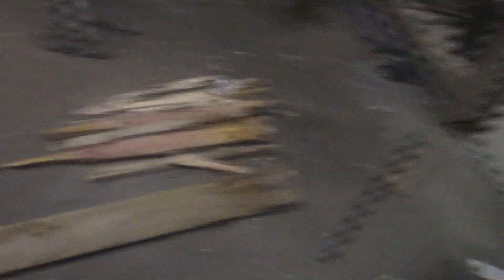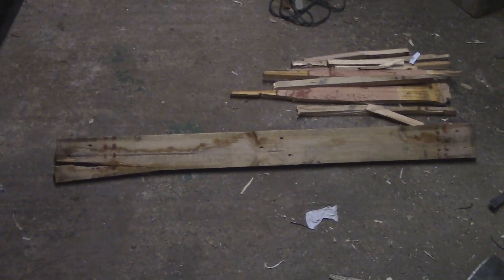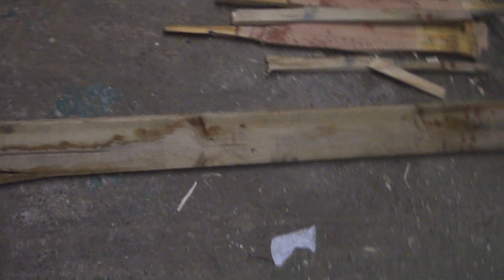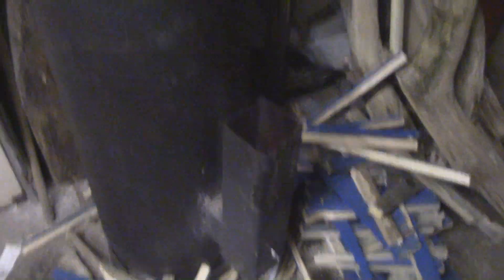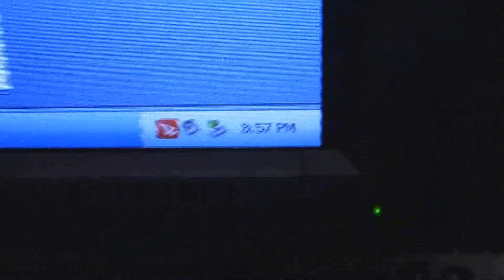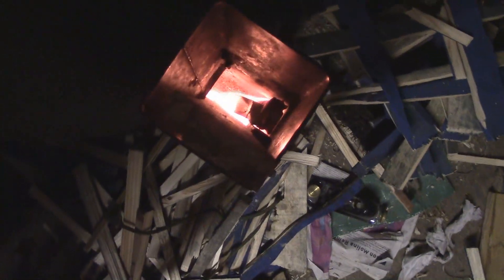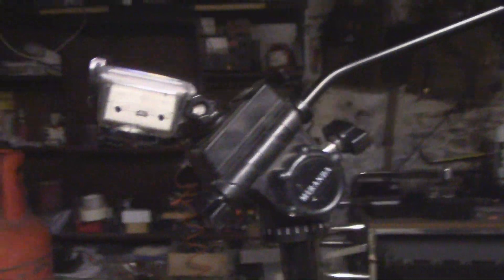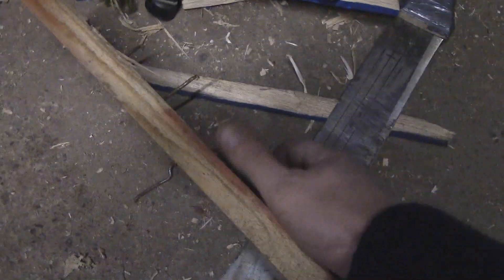Rocket Stove Burn Time - Highly Efficient wood burner!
How much wood does a rocket stove heater burn in a given amount of time?
The rocket stove was bought up to temperature and I dropped in a split pine soft-wood plank measuring 100mm x 25mm x 1200mm which gives us a total volume of .003 of a cubic meter. If I ran the stove for 5 hours a day id go through 7 planks which would be 0.021 m3. Per month this would be 210 planks or 0.63 cubic meters.

In Imperial at 4inch x 3/4inch x 48inches is about 0.08 cu ft, 7 planks would be .056 cu ft, per month at 210 planks is 16.8 cu ft or therabouts

Can anyone confirm? Its late and my maths isnt that good, all the best and good luck with your rocket stove builds, my next part of the project is the Mass and im currently building the bell unit for the heat capture.

Good luck with your builds if youre doing one!